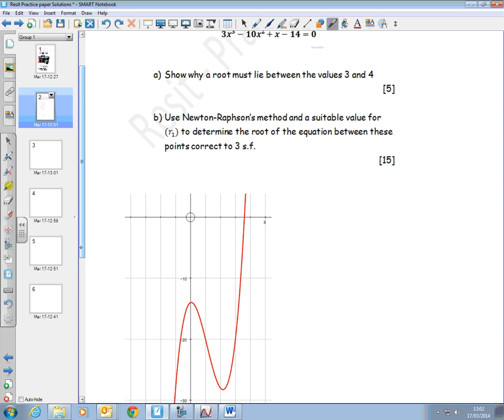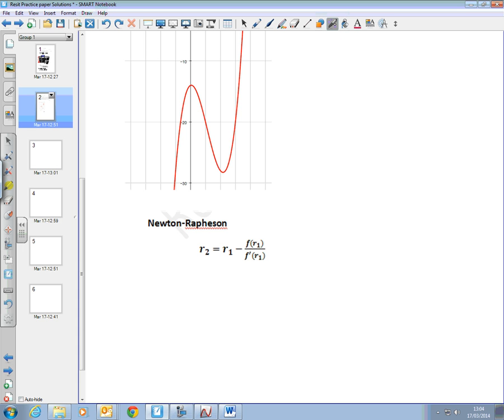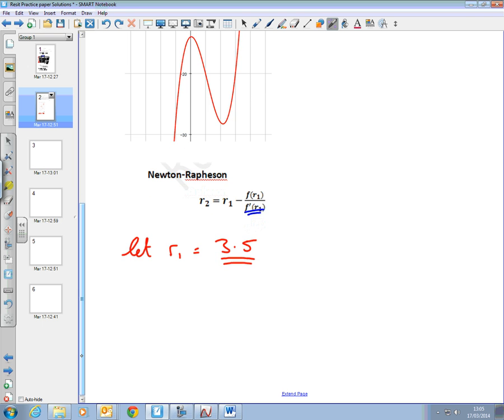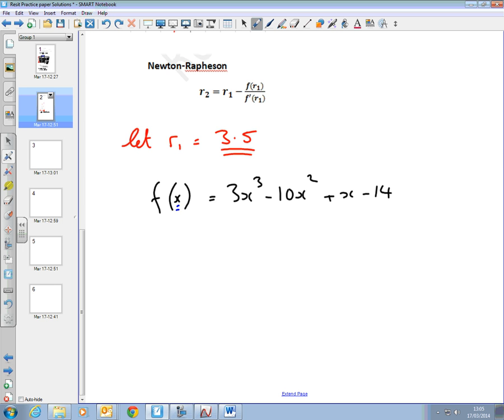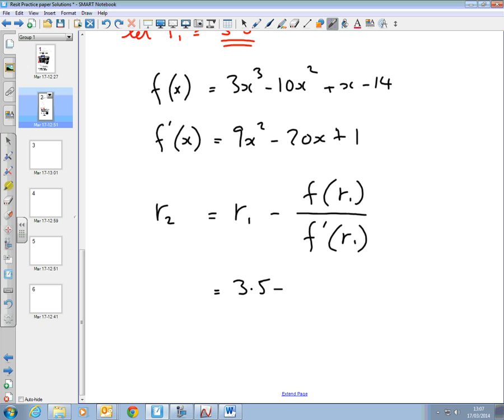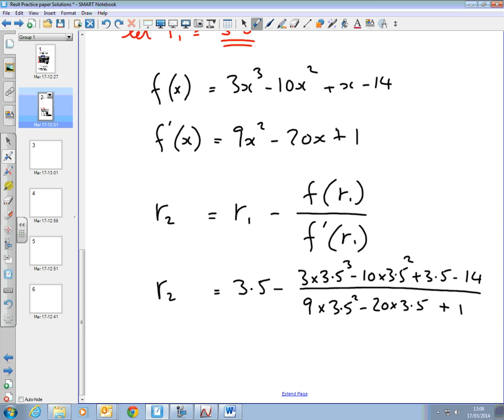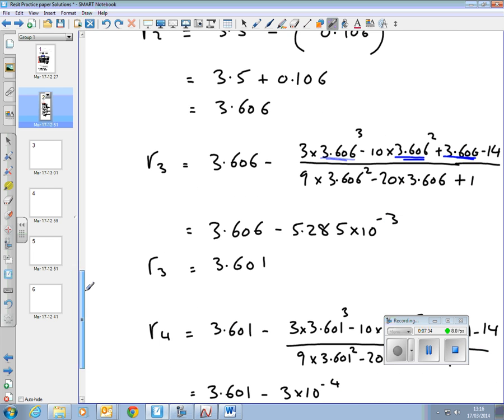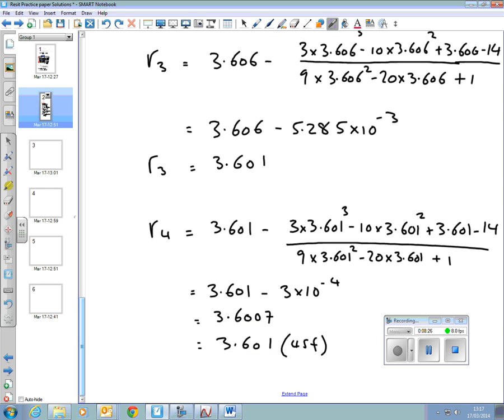Resit Practice Paper Q 02